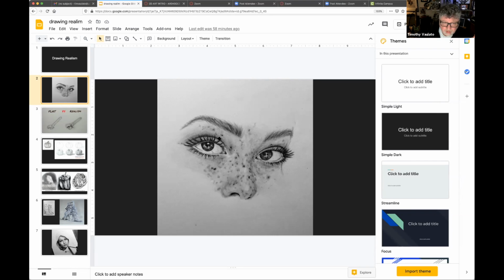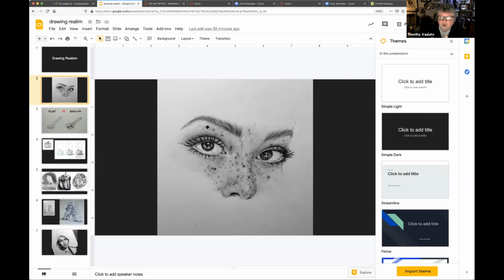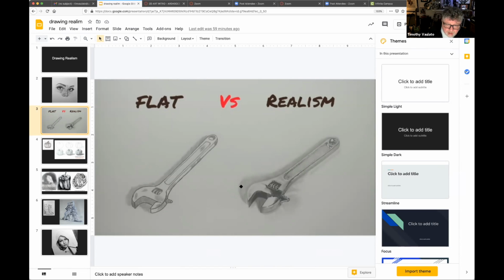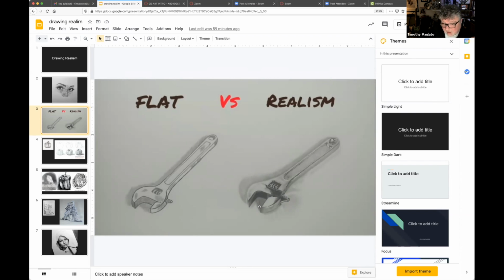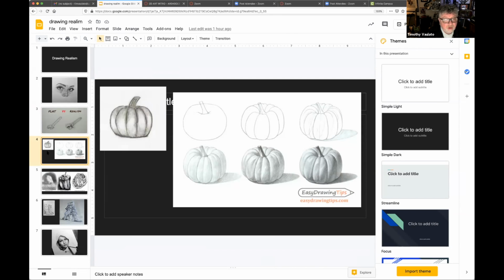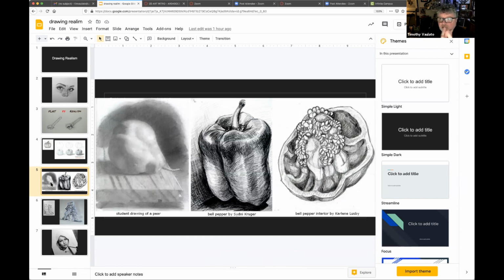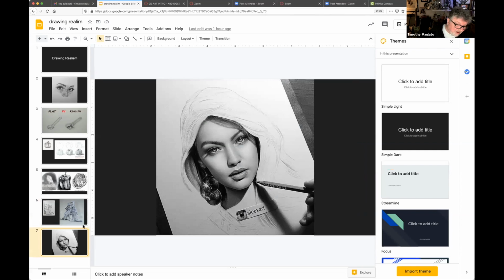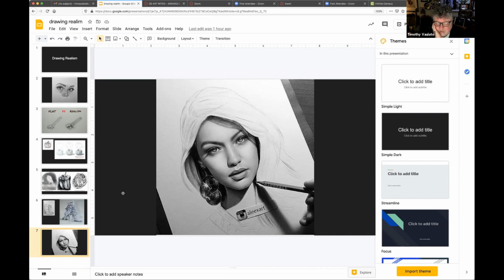Vaulato's Art Class Drawing objects HD 1080p